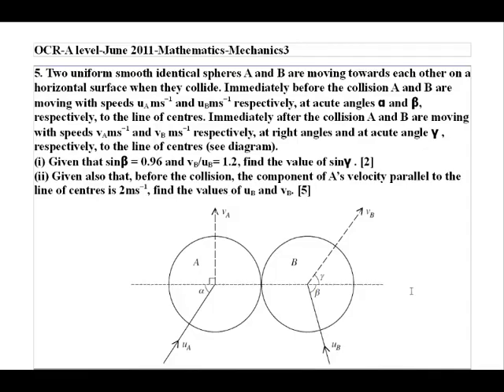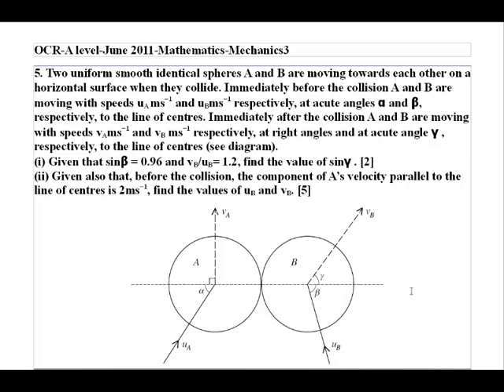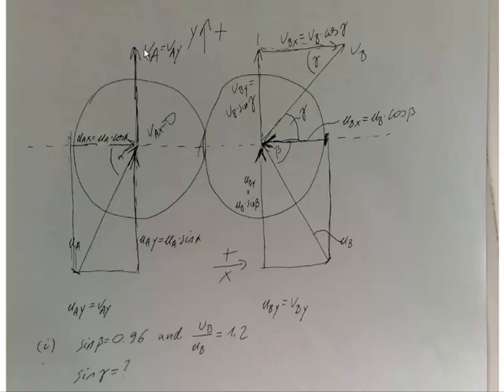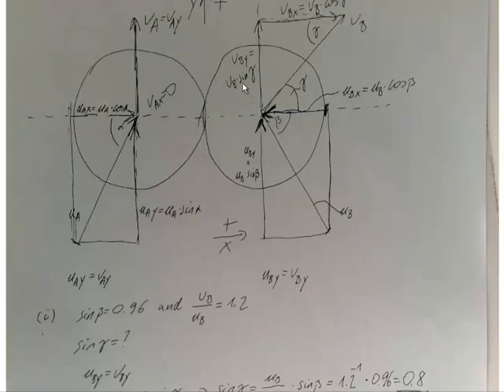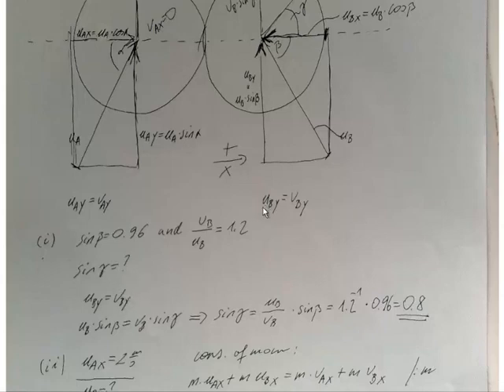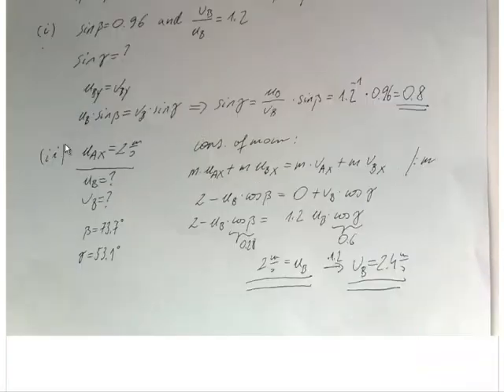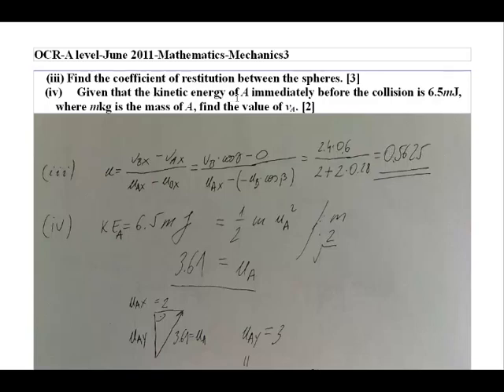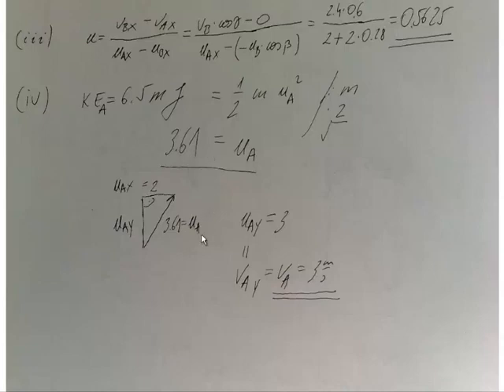A level June 2011 Mathematics Mechanics 3/5